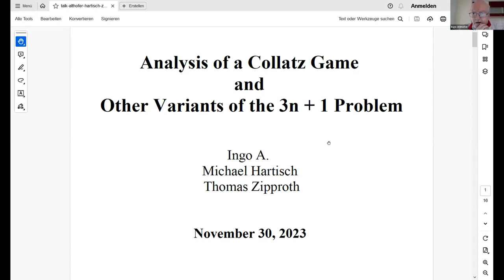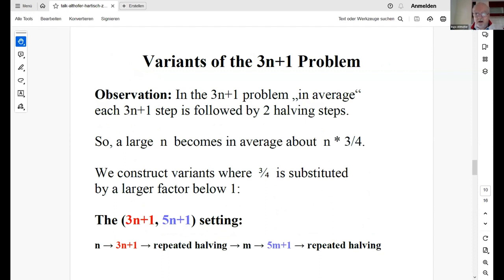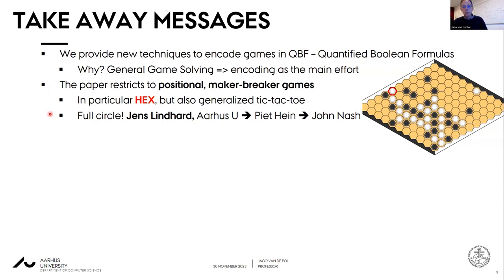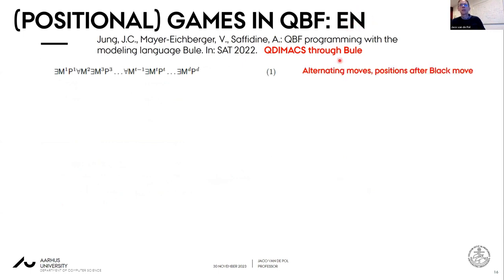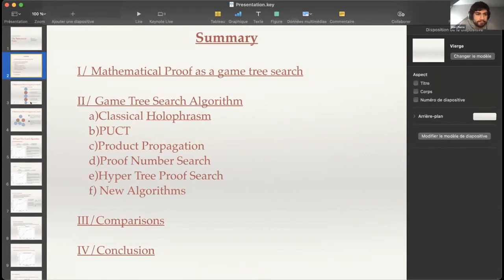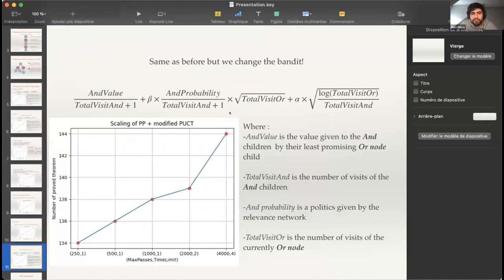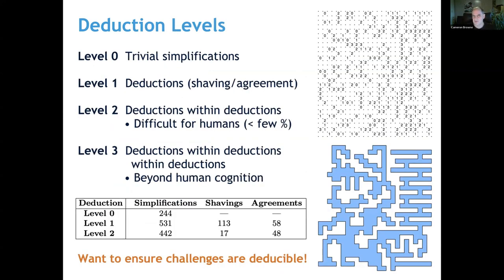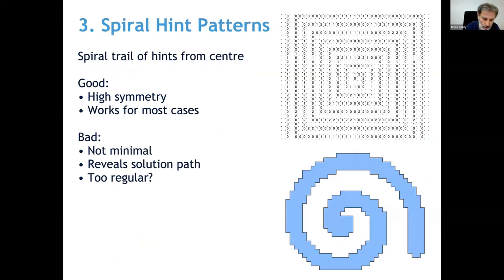ACG 2023: Session 5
Advances in Computer Games 2023
Session 5: Math, Games, and Puzzles, Chair: Bruno Bouzy

* Ingo Althöfer, Michael Hartisch and Thomas Zipproth: "Analysis of a Collatz Game and Other Variants of the 3n+1 Problem"
* Irfansha Shaik, Valentin Mayer-Eichberger, Jaco van de Pol and Abdallah Saffidine: "Implicit QBF Encodings for Positional Games"
* Marc Pierre, Quentin Cohen-Solal and Tristan Cazenave: "The Mathematical Game"
* Cameron Browne: "Slitherlink Art"